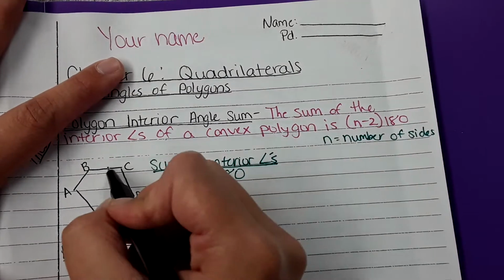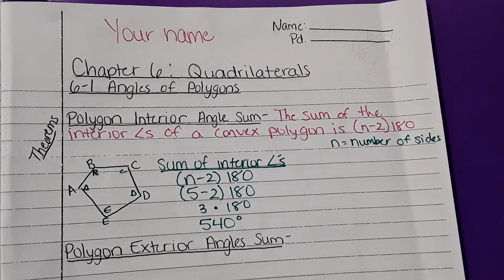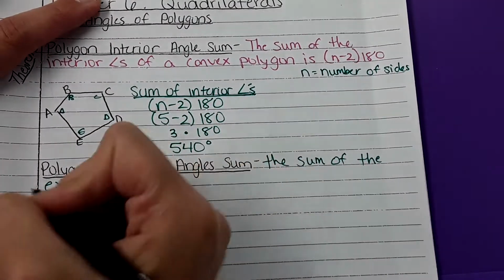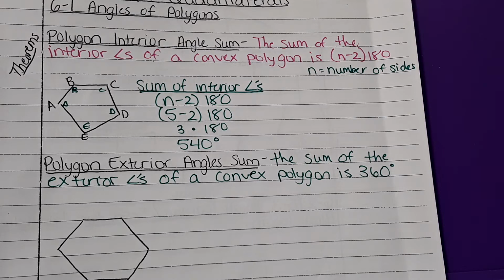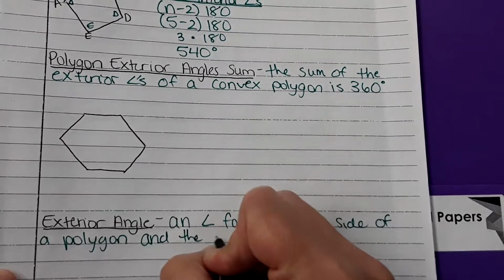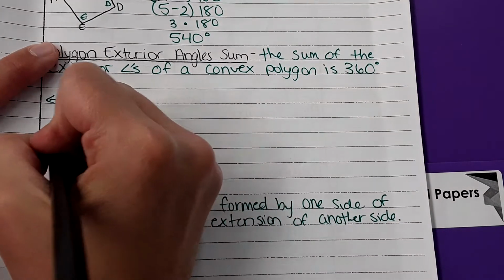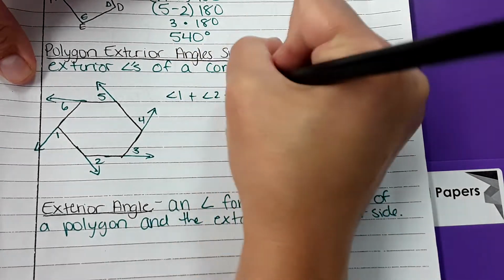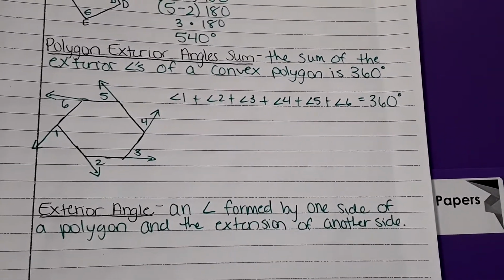Notes 6-1: Angles of Polygons